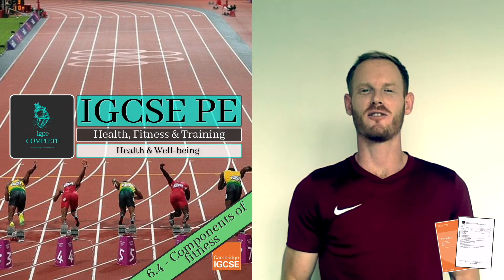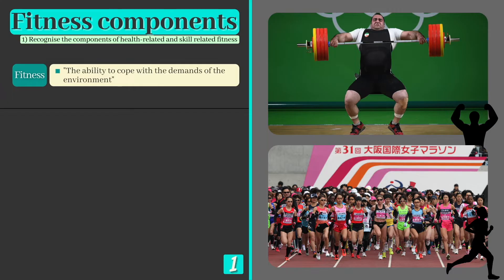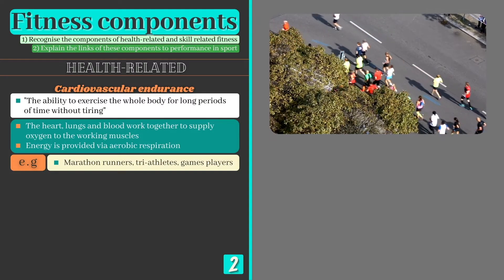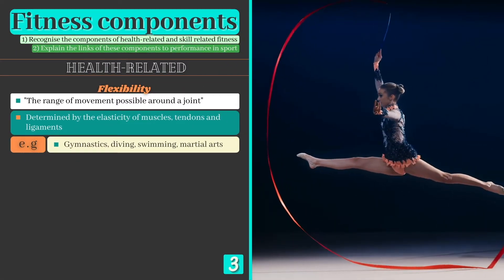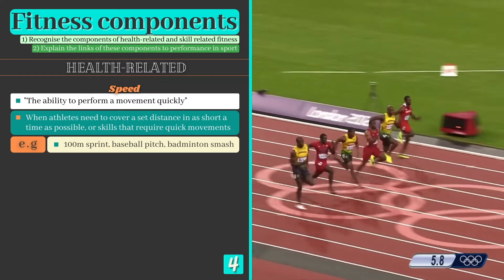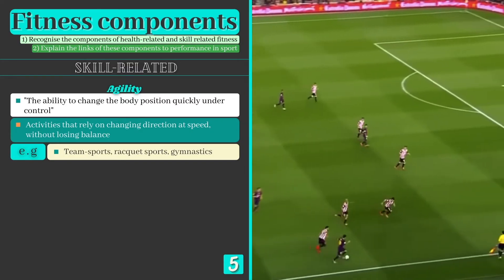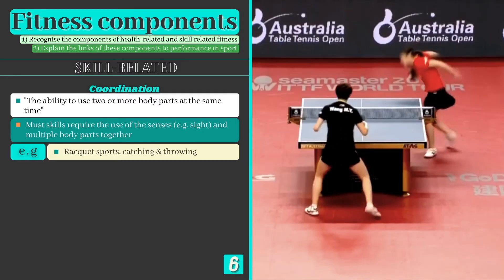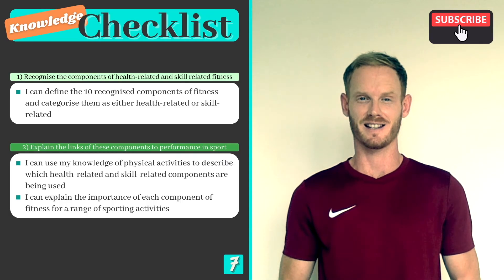GCSE PE - COMPONENTS OF FITNESS - Health-related & skill-related - (Health, Fitness & Training 6.4)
Topic: Health, Fitness & Training
Chapter: Health & Wellbeing
Lesson 23: The Components of Fitness